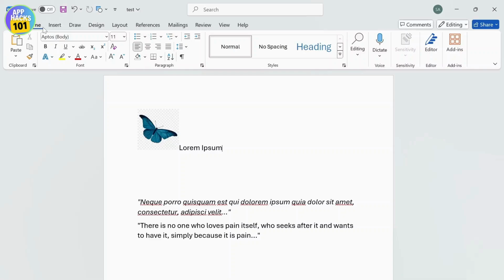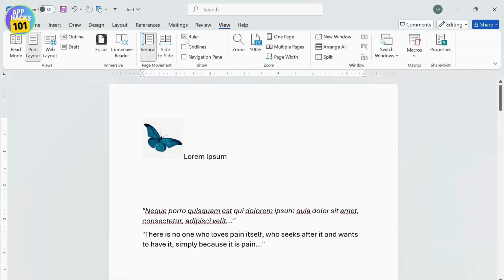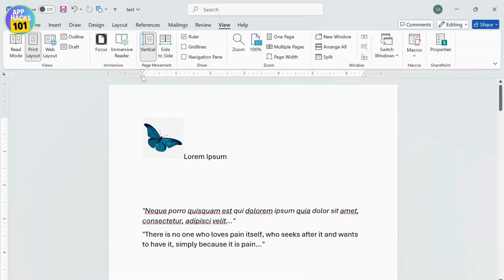How To Add Ruler in Microsoft Word Document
Learn how to add a ruler in your Microsoft Word document in this easy-to-follow tutorial. Whether you're working on a project, creating a report, or formatting text, the ruler can help you align content perfectly!

In this video, you'll discover how to show the ruler in Word, how to add a ruler in Word, and how to use the ruler effectively in your document.

0:20 Step 1: Accessing the Ruler Settings
0:45 Step 2: Adding and Showing the Ruler in Your Document